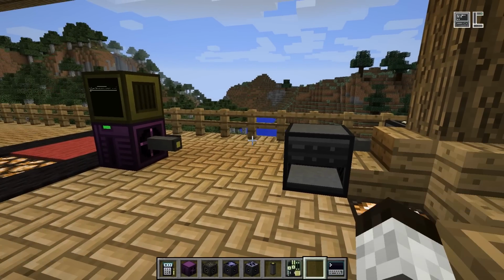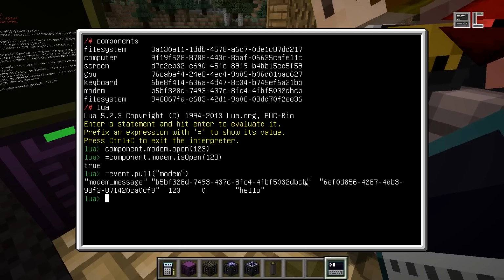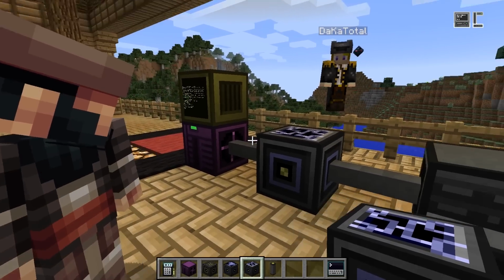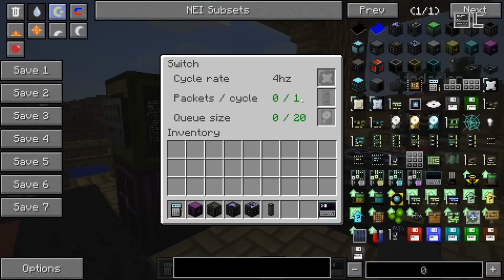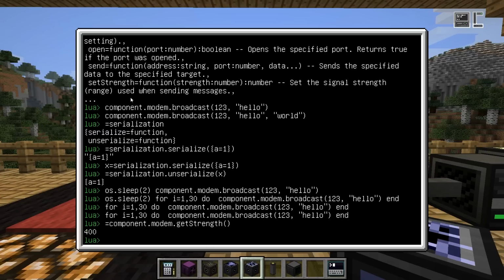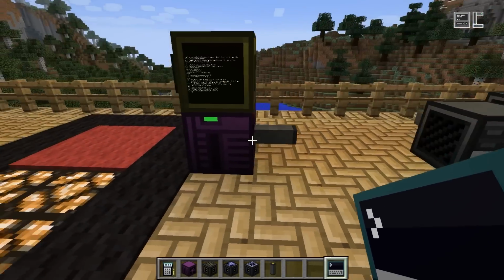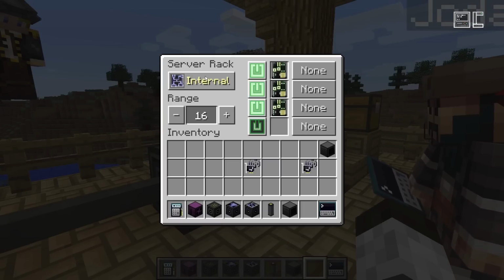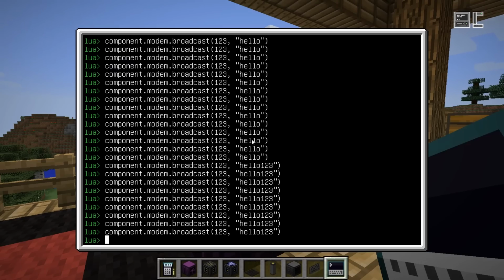OpenComputers v1.3 Tutorial 7: Networks (English)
OpenComputers v1.3 Tutorial Series, Part 7.
We show how to use networks and how to handle with signals in OpenComputers.

New Features in 1.3

- No more ROM (OpenOS floppy disk needed to boot).
- Robot assembly changed (robot assembler block).
- Geolyzer block.
- Motion sensor block.
- Disassembler block.
- Hologram Projector (Tier 2).
- Linked Card.
- Redstone Card (Tier 2).
- Inventory Controller Upgrade.
- Chunkloader Upgrade.
- Tractor Beam Upgrade (Item Magnet).
- Unicode Font Renderer.
- Upgradable Switches.